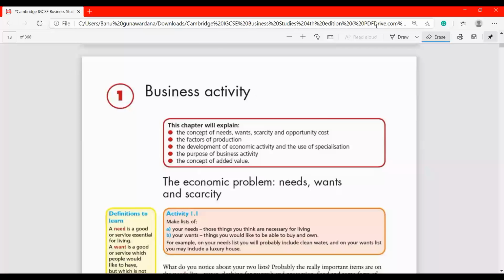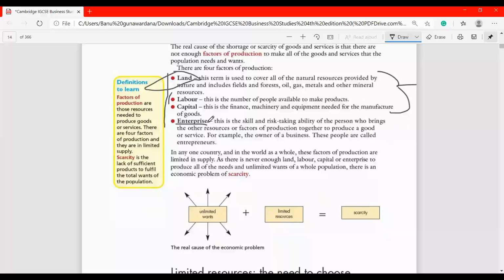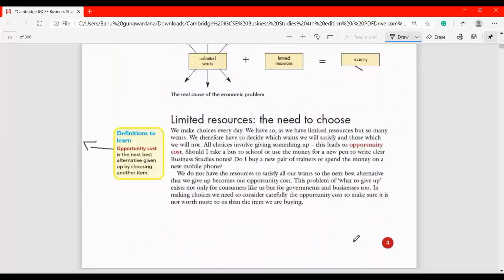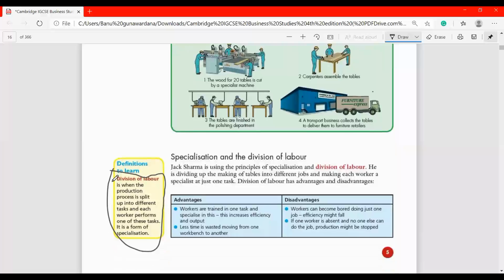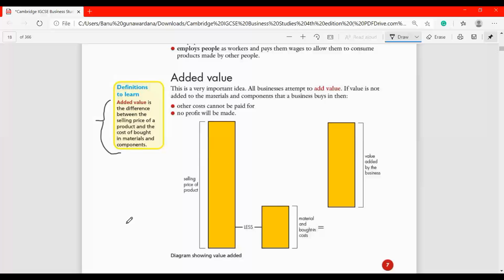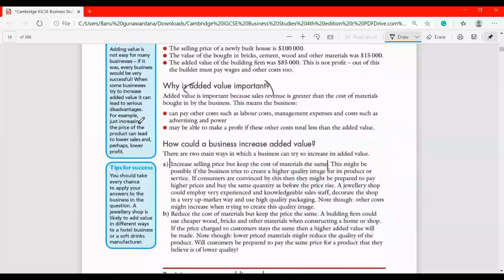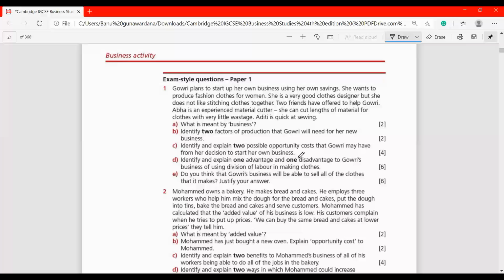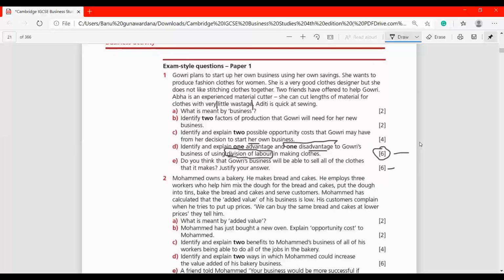Understanding business activity( chapter one)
First chapter of the cambridge IGCSE,  featuring a detail explaination with supportive examples and questions.